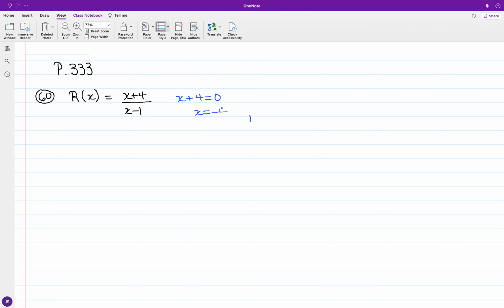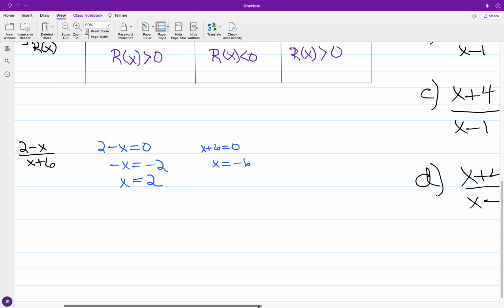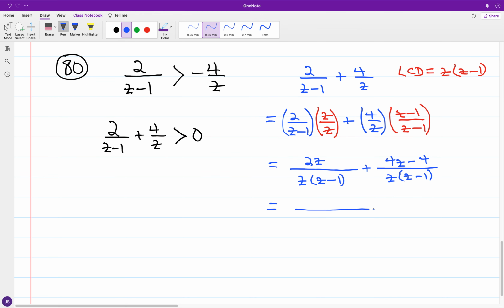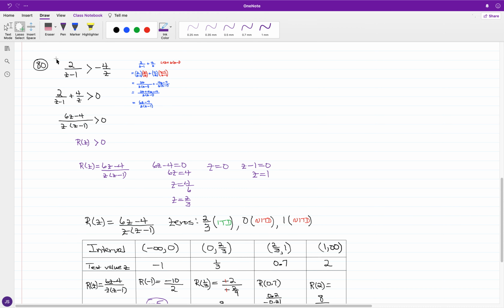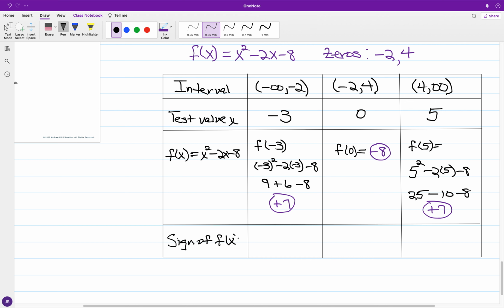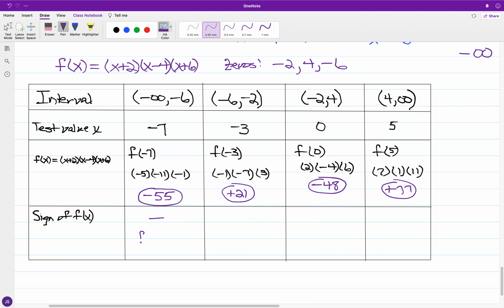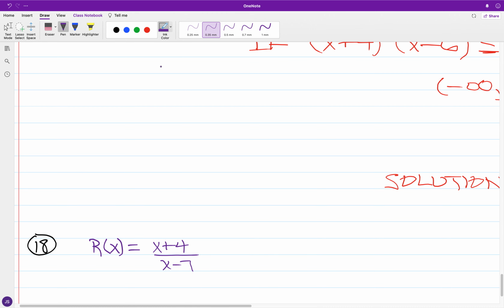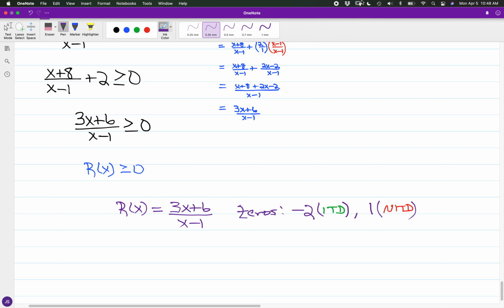COMPARISON INEQUALITIES; (CONT.); TEST 3 REVIEW PART 1